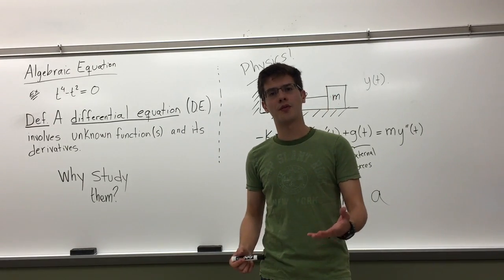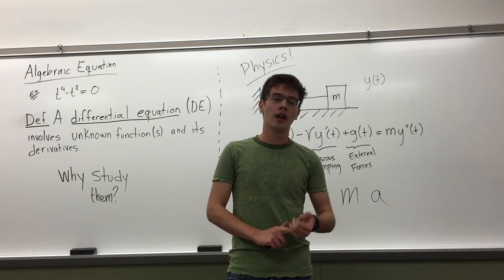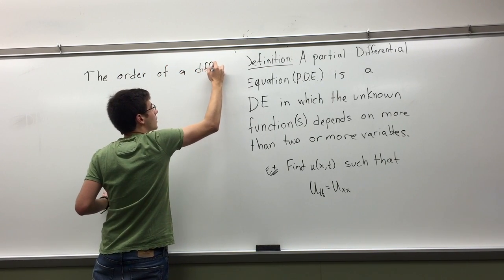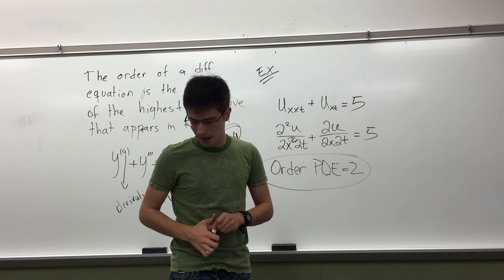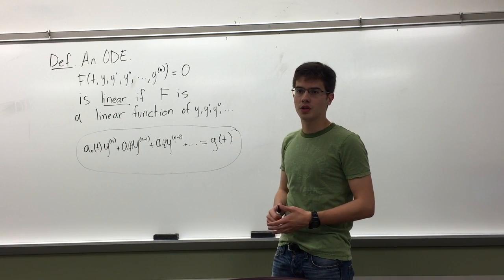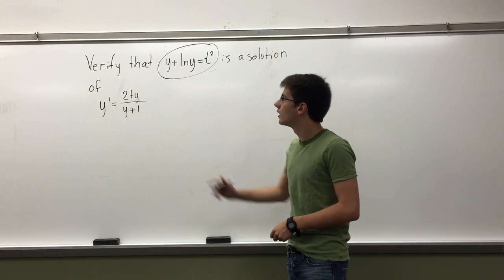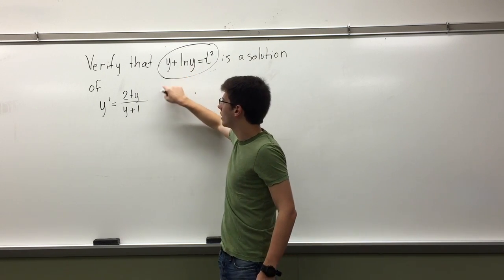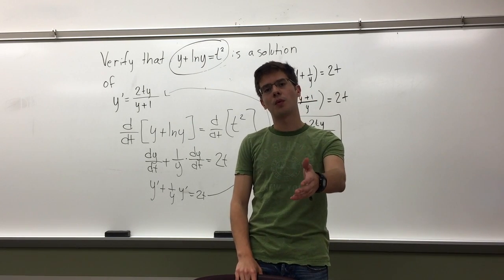INTRO to Differential Equations: Order, Linear or Nonlinear